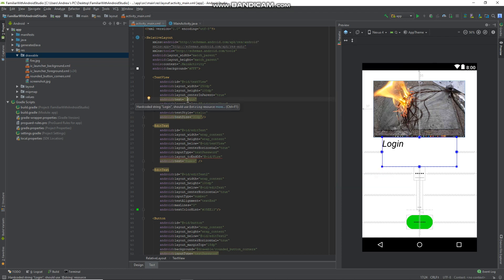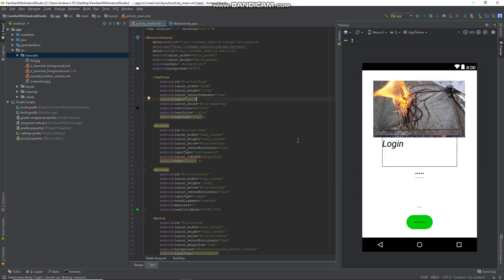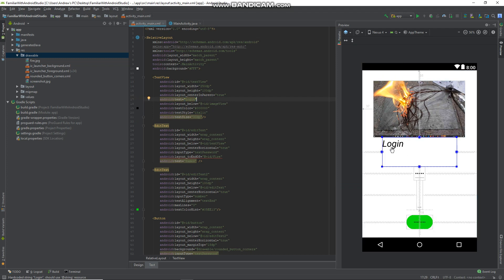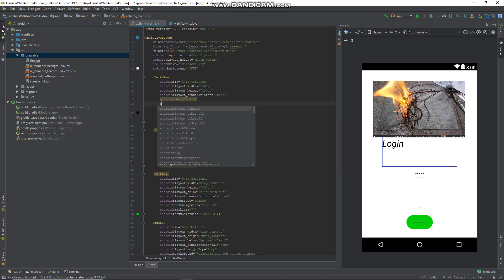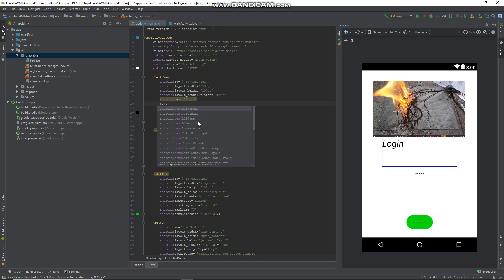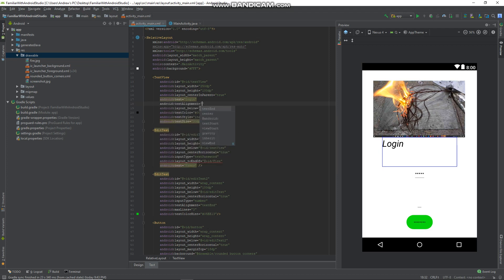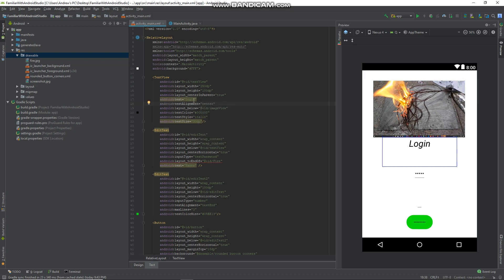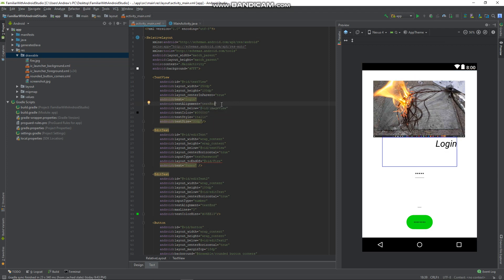Android Studio change text alignment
This video will show how to setup a project in Android Studio.
How to navigate within Android Studio.
How to debug and run an Android app.